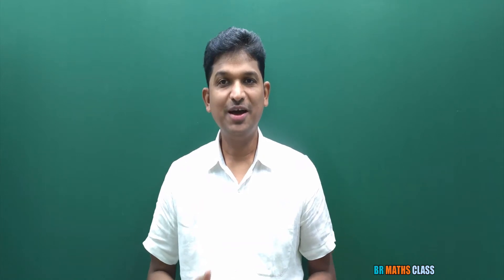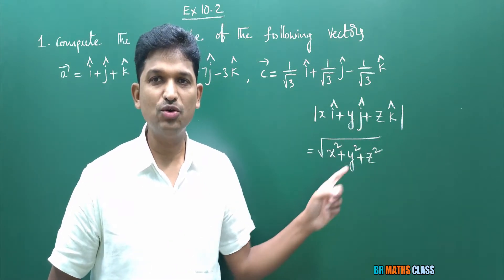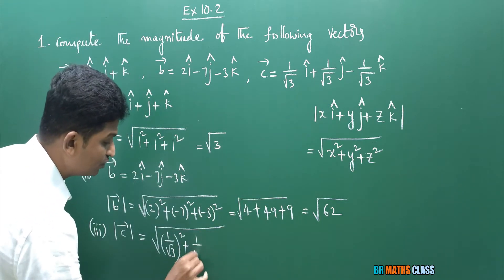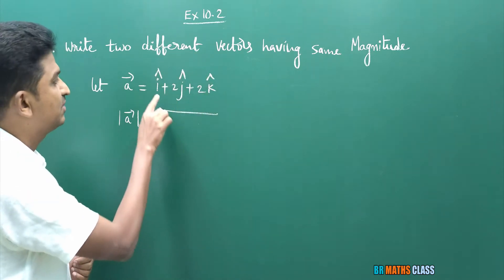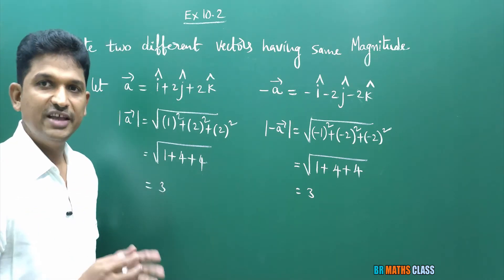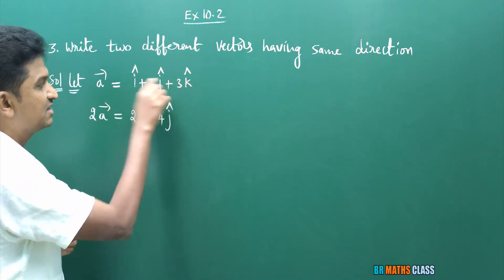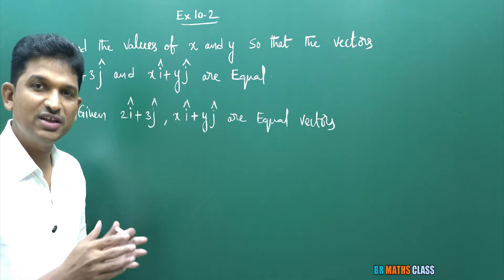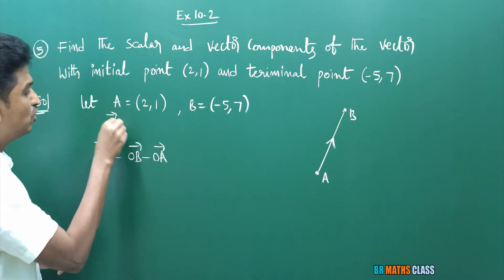VECTOR ALGEBRA EX 10.2 CLASS 12 NCERT SOLUTIONS || NCERT CLASS 12 VECTORS EX 10.2